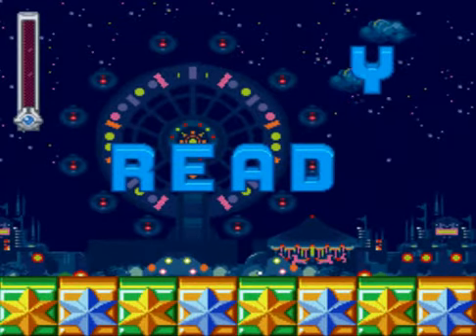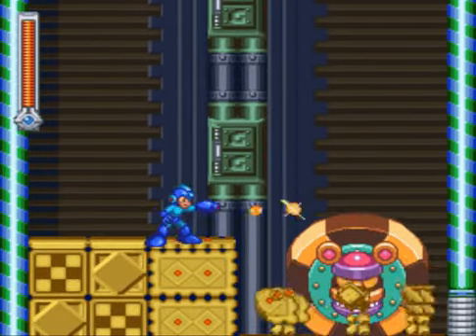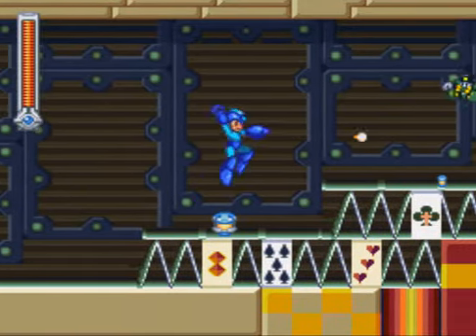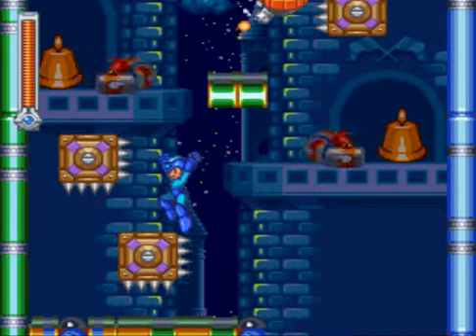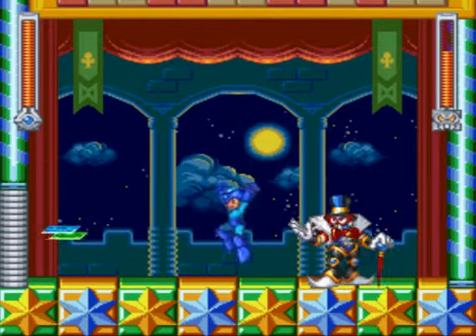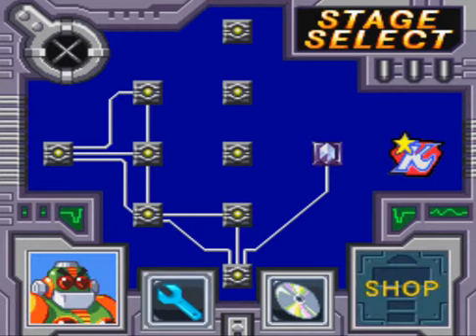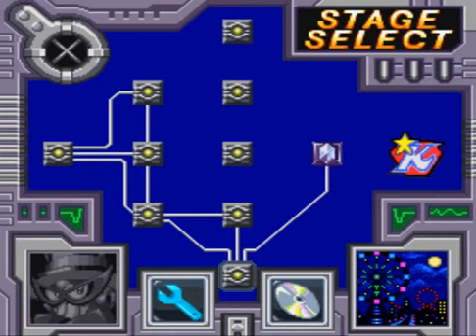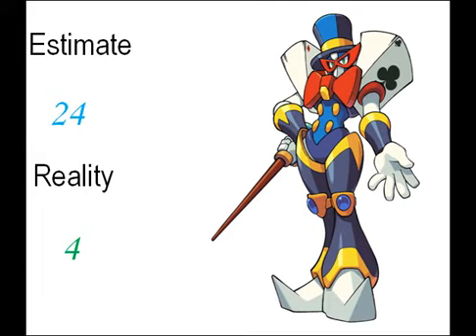Megaman Perfect Runs Episode 7: Magic Man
We break the numbering pattern but only so we can end on an actually impressive robot master. Any guesses who it might be?

The song used for Magic Man was composed by a fella named Nilakantha, check out his remixes here!

Thanks to Gerpy for drawing the Magic Man art. I think it looks quite snazzy.

Perfect Mega Magic, samuraikarasu, perfect run, no damage, buster only, magic man, megaman and bass, rockman and forte, mega man and bass, magic card, let's play, challenge run, damageless, Mr. Perfect, megaman, Rockman, SNES, Super Nintendo